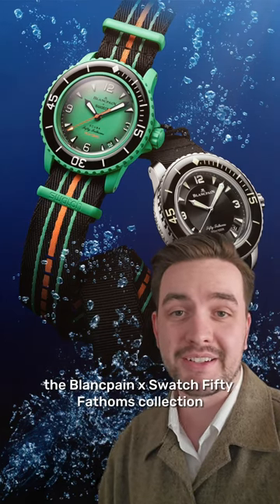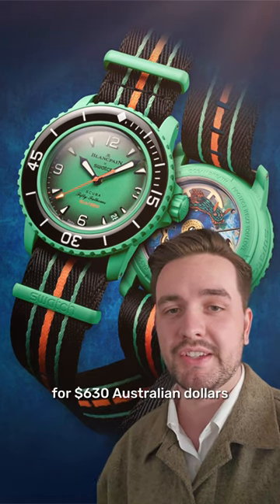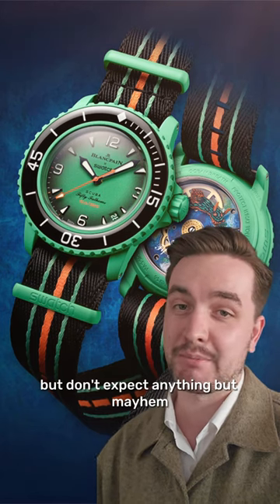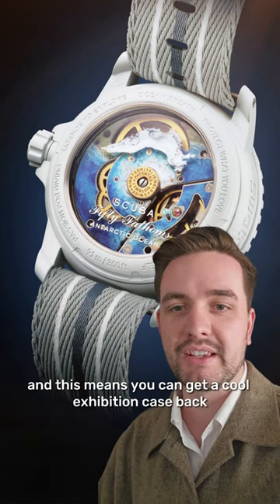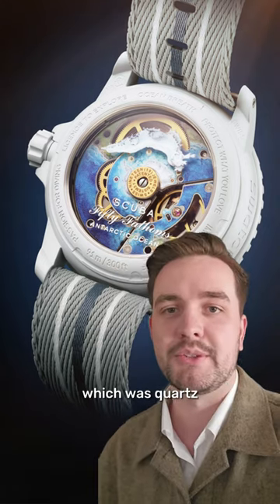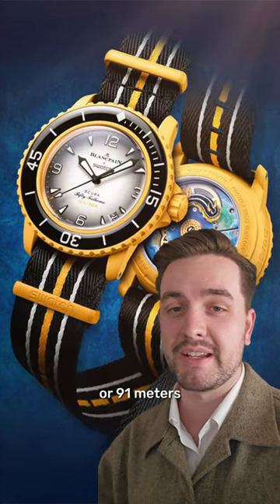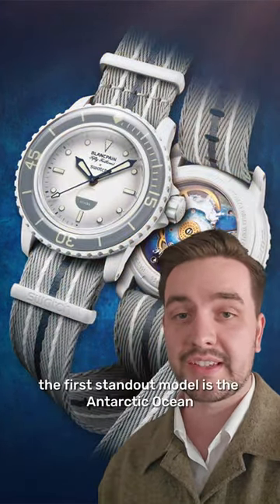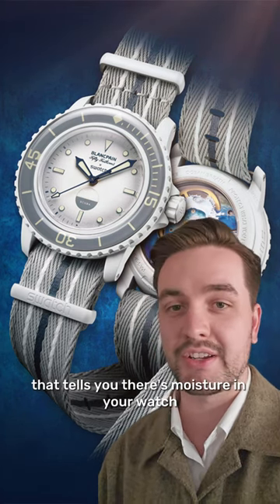Blancpain x Swatch: 5 Things You Need To Know